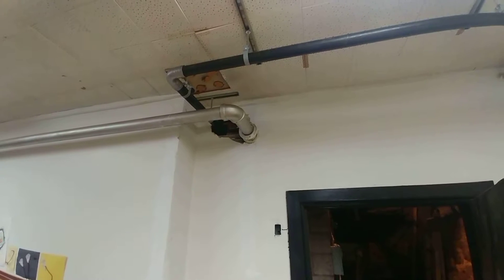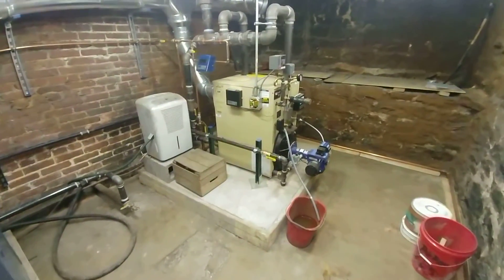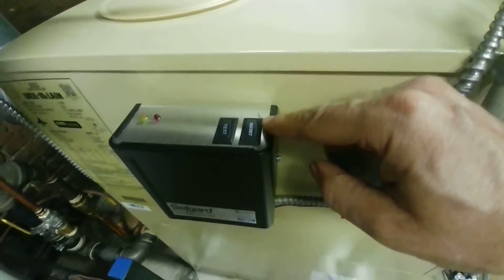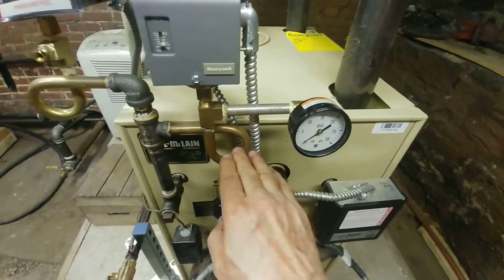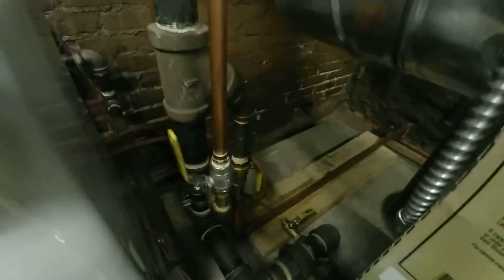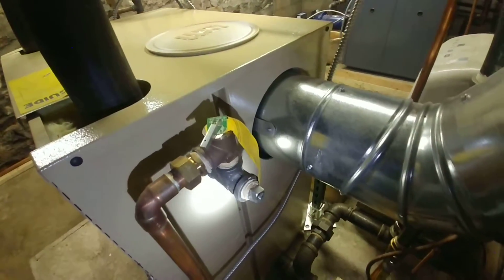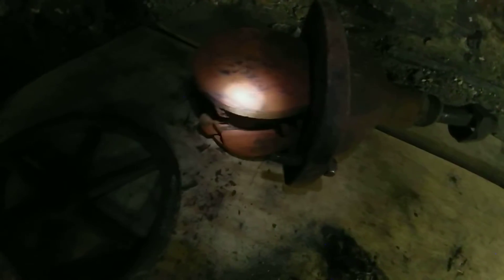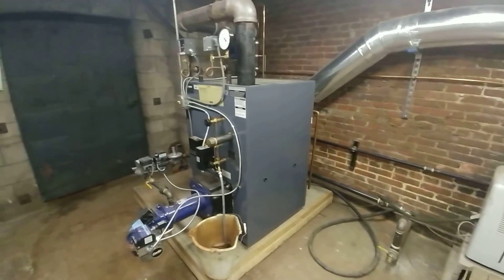Weil-McLain SGO Steam Boiler Install Using the Carlin EZ Gas Burner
Weil-McLain makes their SGO steam boiler primarily as a residential oil fired system. Here, All Steamed Up, Inc, uses the Carlin EZ gas burner in place of an oil fired burner to take advantage of the greater overall thermal efficiency of the oil fired design, while not incurring the higher maintence costs of yearly cleaning up oil fired equipment.

Other up-grades are pointed out, some of which are CSD-1 Code mandated, due to the boiler's non-residential application.